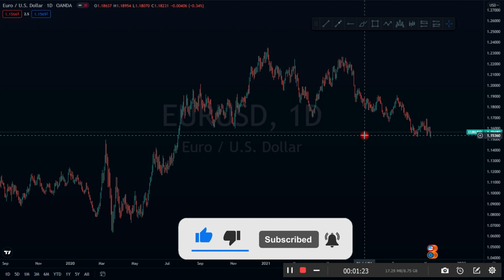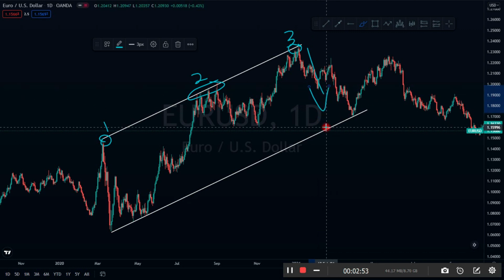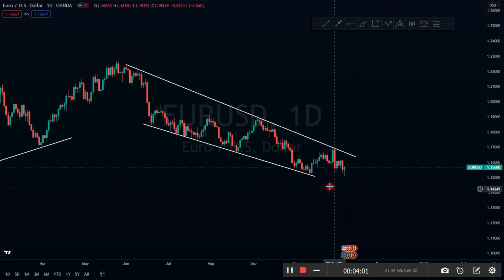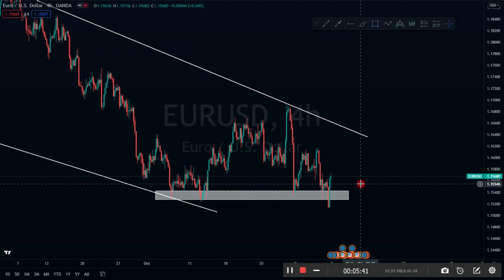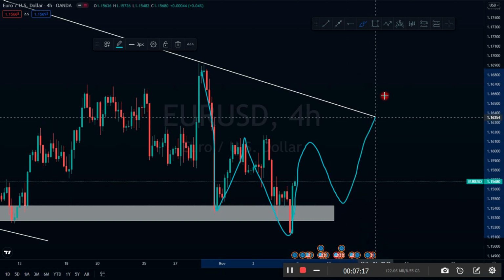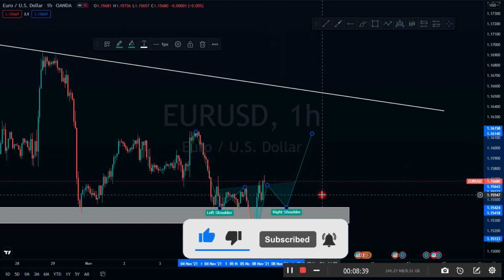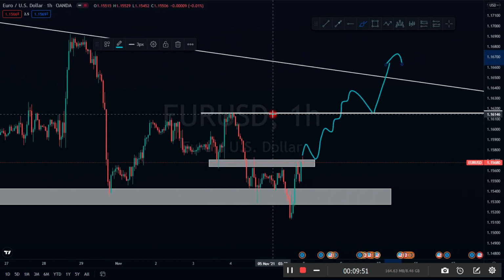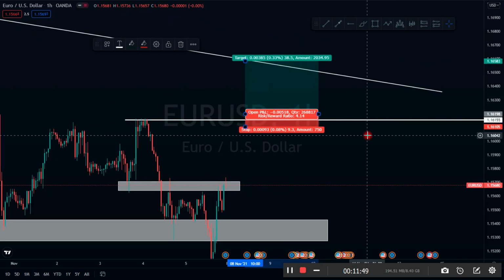Forex Market Analysis For Next Week [ EURUSD ANALYSIS ] | Novenber 2021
Forex Market Analysis For Next Week [ EURUSD ]
EURUSD Live Trading Analysis with Ernest Mampana where he does the Top Down Analysis Forex Step By Step. Under forex trading for beginner full course, we cover the importance of support and resistance and in this video, we can see that EURUSD is been trapped with the resistance and support areas.

Dear description reader, May the good Lord bless you with more profitable forex skills.